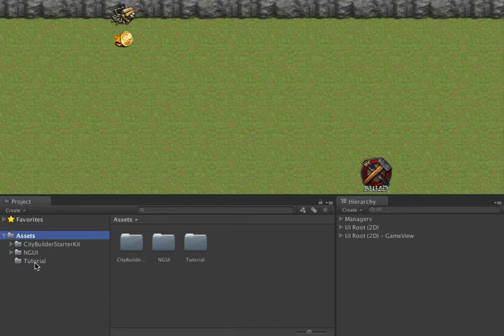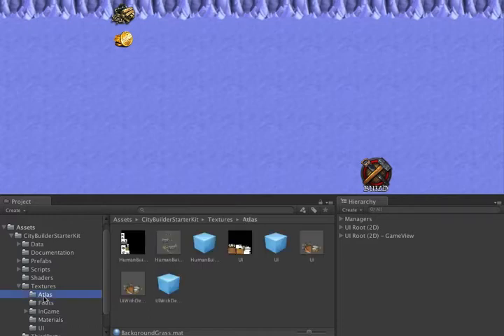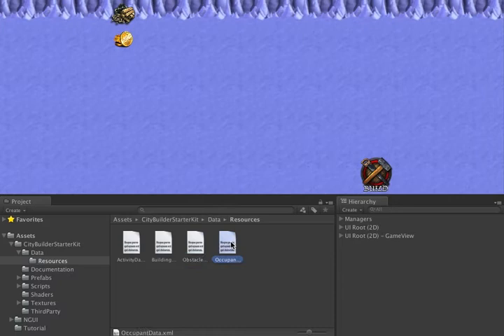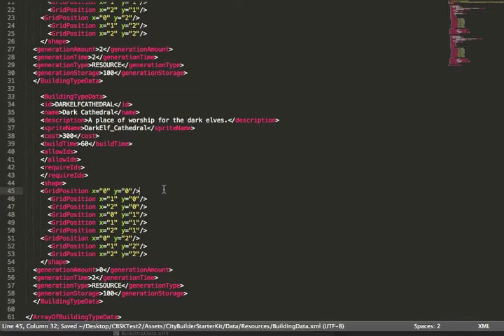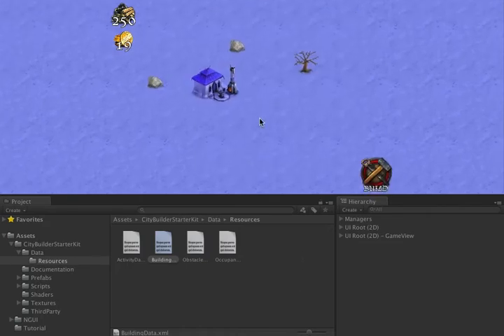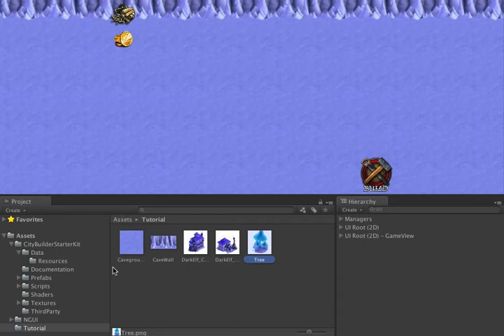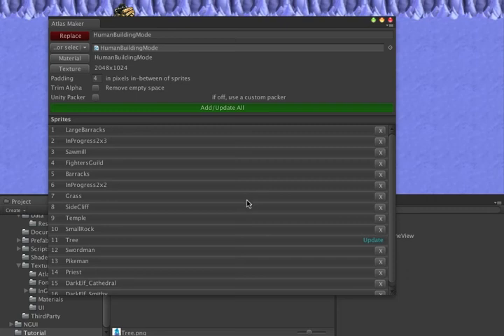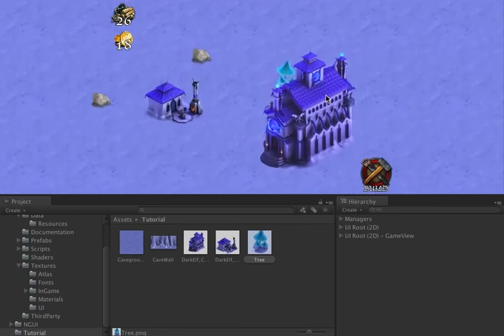CBSK - Tutorial 1 - Changing Buildings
This tutorial goes through the process of updating building images and statistics.